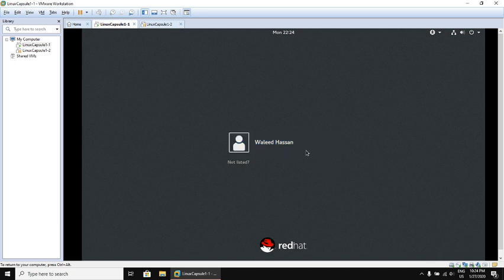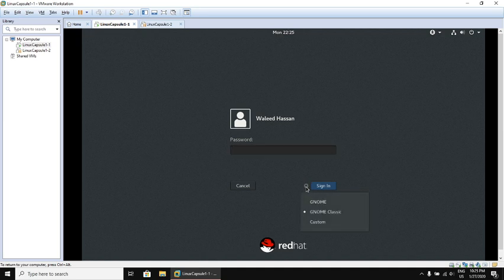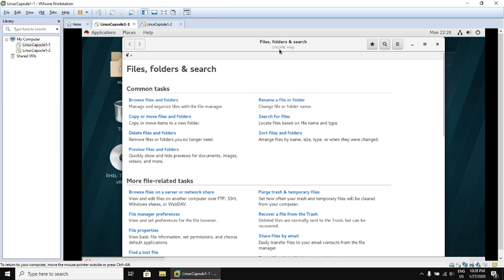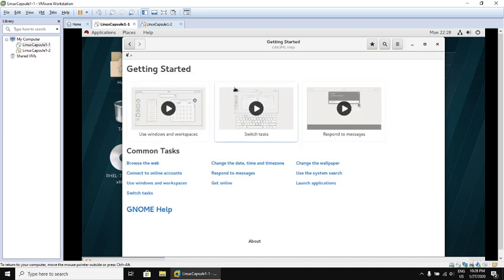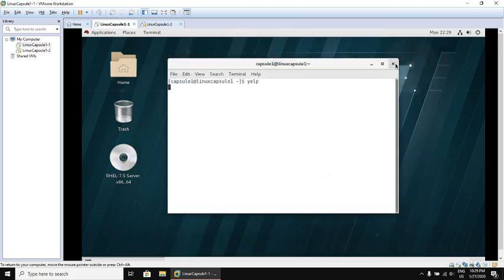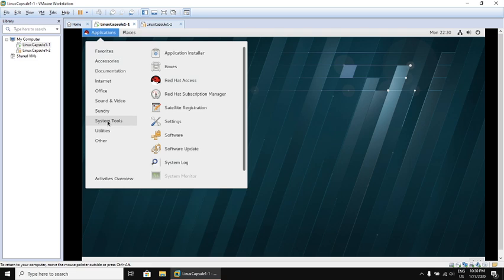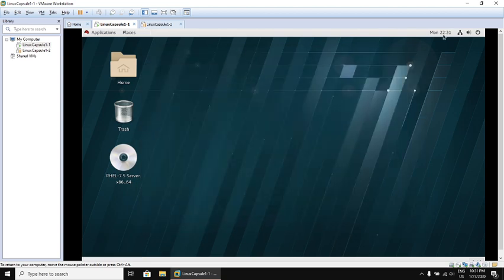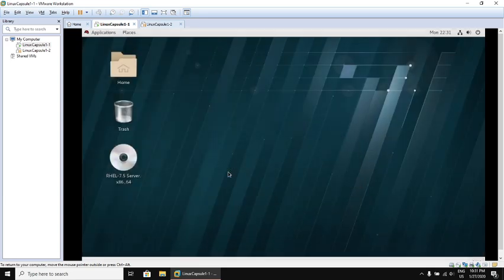012. Linux Capsule - LSA 1-1 - Capsule 1 - Section 3 - The Desktop - part 1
Linux Capsule - LSA 1-1 - Capsule 1 - Section 3 - The Desktop - part 1